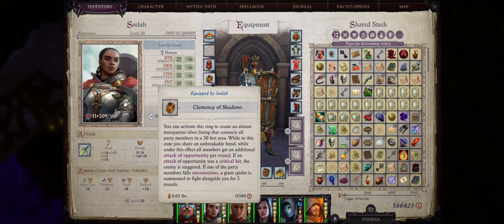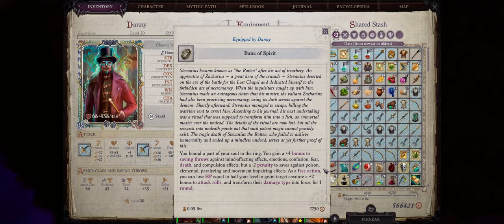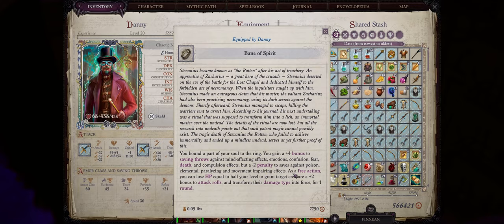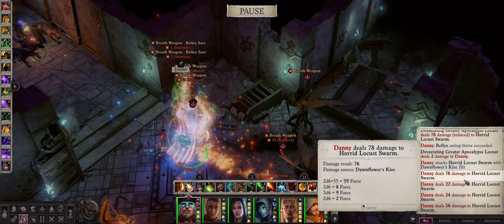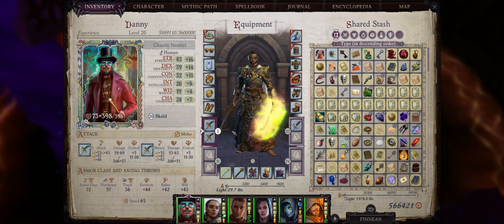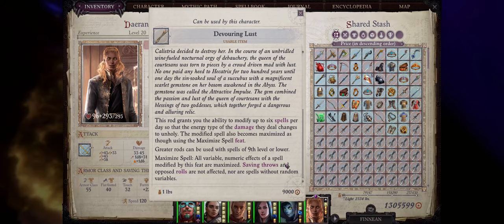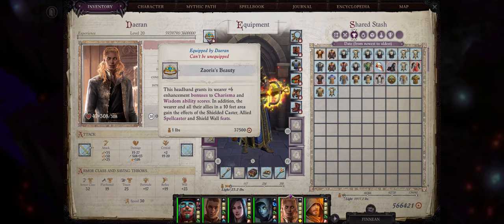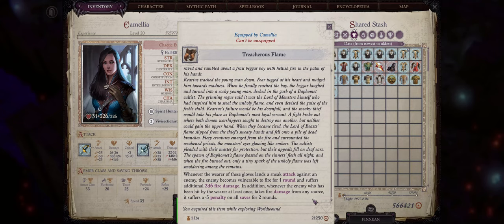PATHFINDER: WOTR - The BEST Crusade Mode RELICS in the game!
Learn how to get the most powerful Crusade Relics in PF:WOTR!
Depending on the tier you choose, you'll be able to request personal videos about topics you want me to talk about like unique builds, and even have a direct say in what RPG I play next!

00:00 Crusade Relics Overview
00:36 Clemency of Shadows Ring
02:14 Bane of Spirit Ring
04:17 Mallander's Insult Shortsword
05:44 Devouring Lust Rod
06:25 Web Strider Padded Armor
06:58 Zaori's Beauty Headband
07:58 Treacherous Flame Gloves
08:35 End Notes